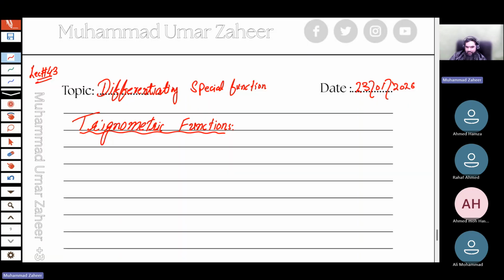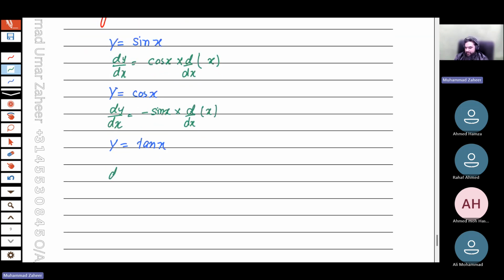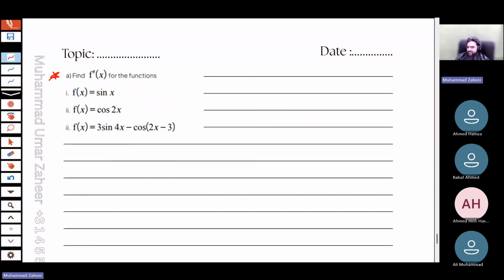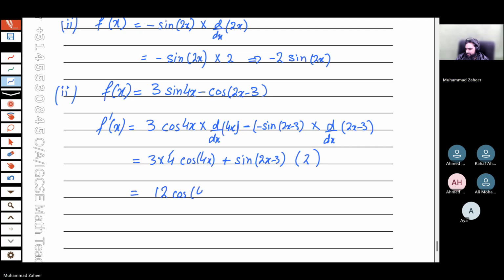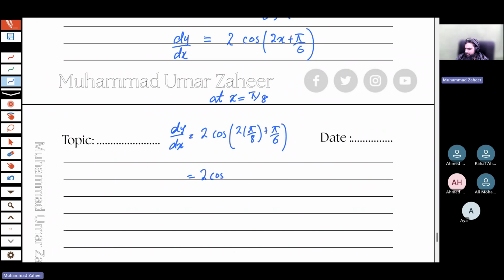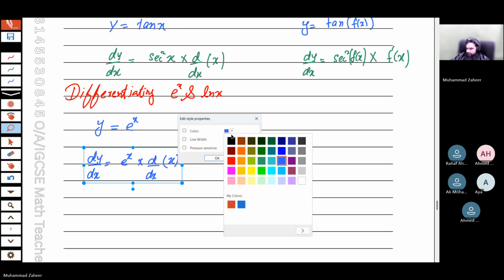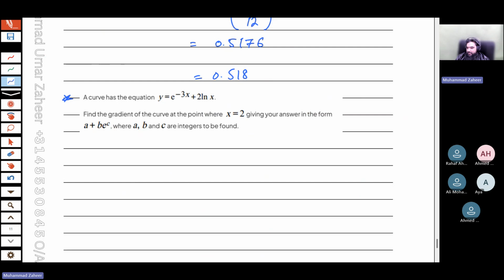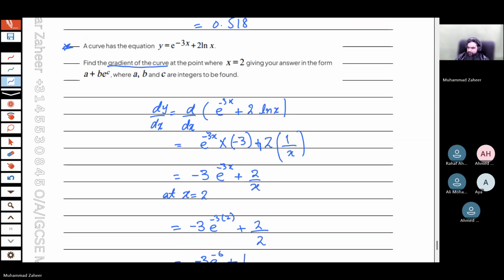Lec 41 | Differentiation ( Trignometric Function ) | Add Math 0606 | The Digital Coaching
✔ Meaning of differentiation in trigonometric functions
✔ Standard derivatives of trigonometric functions
✔ Differentiation of sin x, cos x, tan x
✔ Differentiation of sec x, cosec x, cot x
✔ Important differentiation formulas to remember for exams
✔ Solved examples with clear working steps
✔ Common student mistakes and how to avoid them
✔ How to present answers correctly in board exams
My Audience queries :
What is differentiation in trigonometric functions?

How to differentiate sin x step by step?

How to differentiate cos x in Add Math?

Differentiation of tan x, cot x, sec x, cosec x

What are special functions in differentiation?

Trigonometric differentiation formulas for Add Math

How to remember trigonometric differentiation rules?

Common mistakes in trigonometric differentiation

Add Math differentiation solved examples

IGCSE Add Math trigonometric differentiation questions

O Level Add Math differentiation explained

Cambridge Add Math differentiation workout

How to score full marks in differentiation questions?

Differentiation questions frequently asked in exams